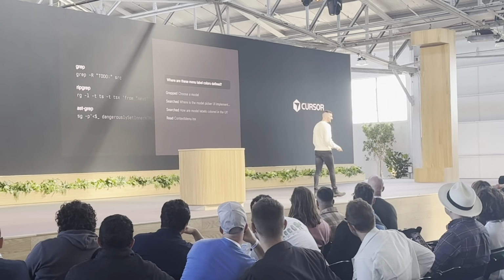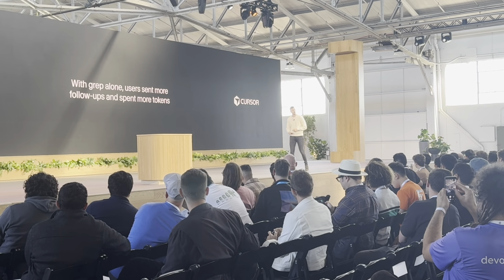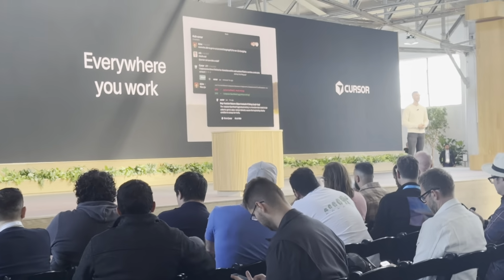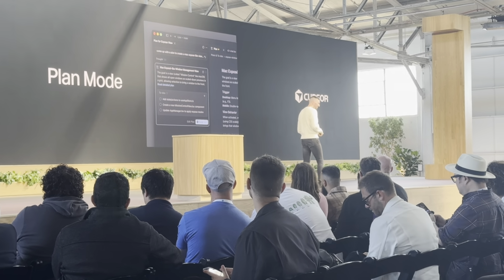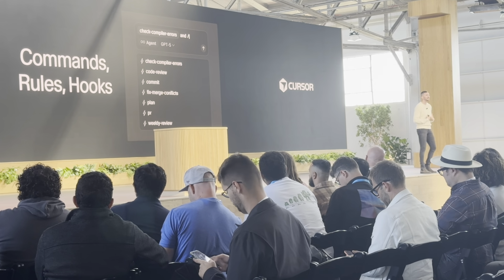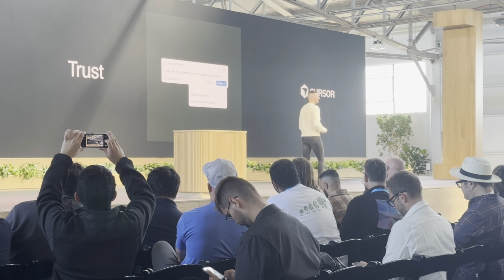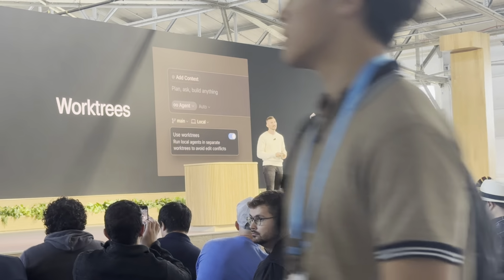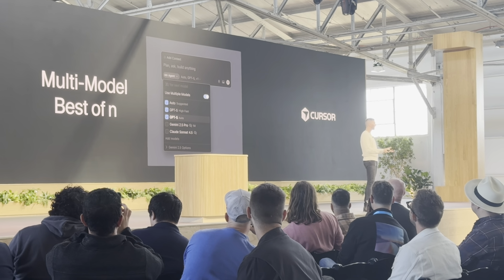Cursor session at OpenAI DevDay 2025